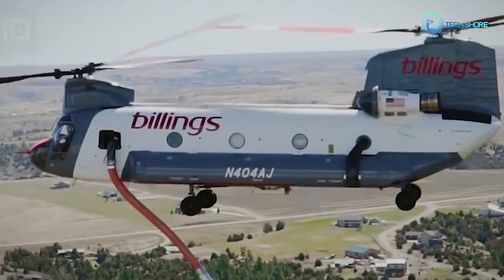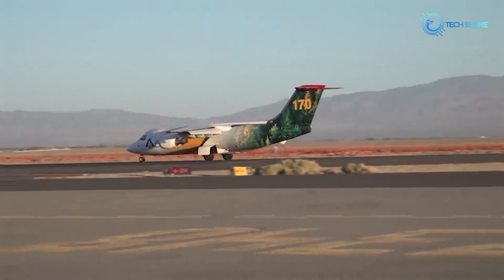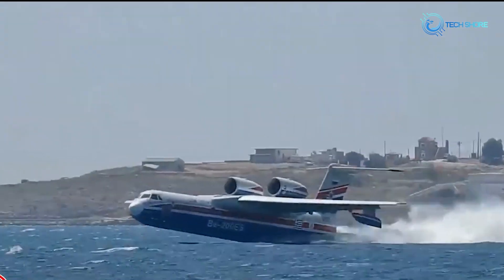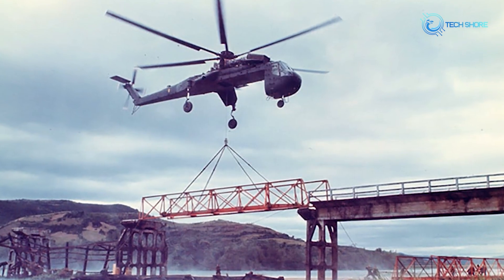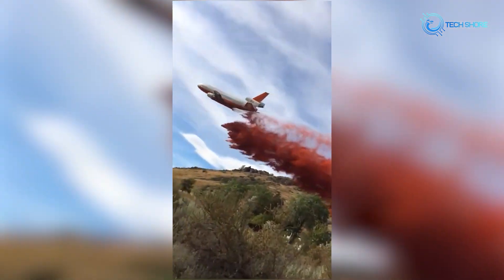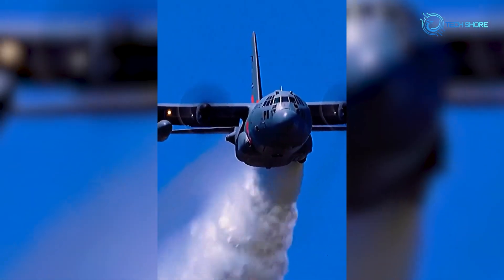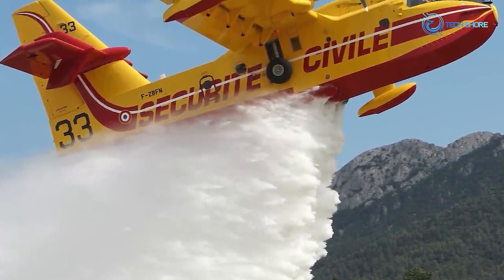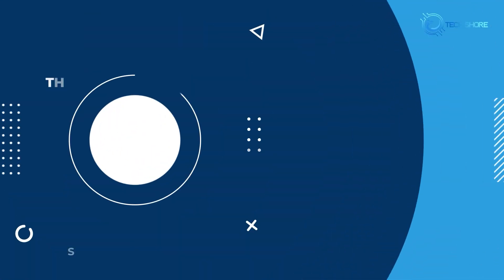10 Most Impressive Fire Fighting Aircraft | Must See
Welcome to our thrilling exploration of the 10 Most Impressive Fire Fighting Aircraft that you absolutely MUST see! 🔥🛩️

When wildfires rage and nature's fury is unleashed, these incredible flying machines become the unsung heroes of the skies. Join us on an awe-inspiring journey through the world of fire-fighting aircraft, from nimble helicopters to massive tankers designed to battle the most ferocious blazes.